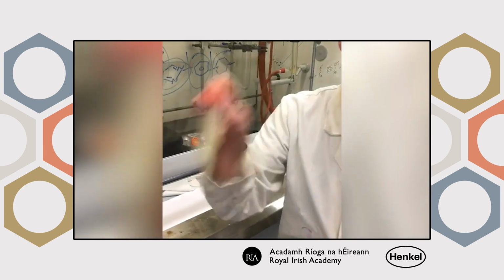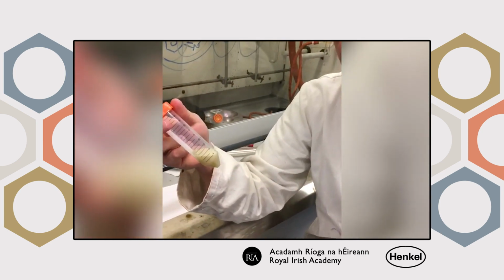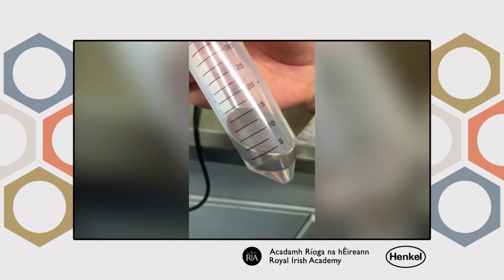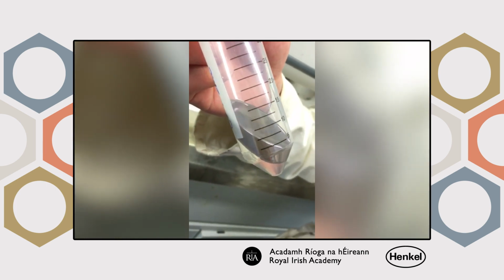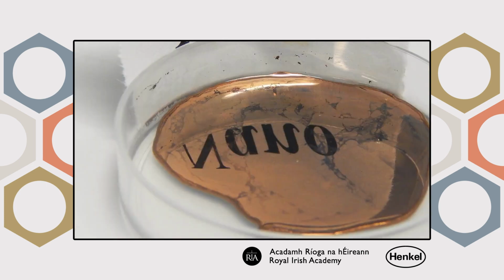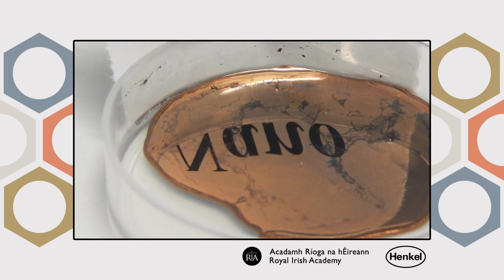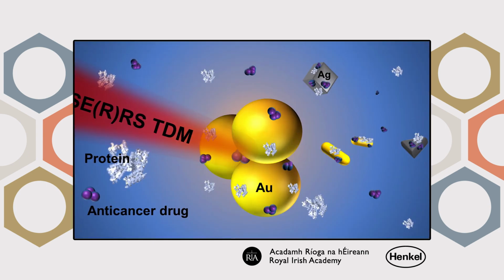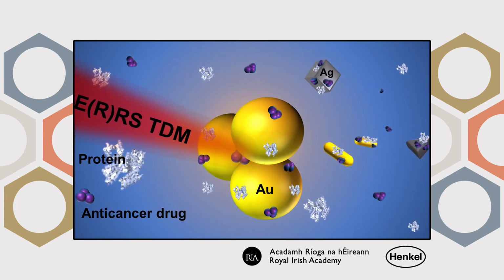Dr Yikai Xu, the 2019 winner of the Kathleen Lonsdale RIA Chemistry Prize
Dr Yikai Xu was awarded the Kathleen Lonsdale RIA Chemistry Prize 2019 in recognition of the excellence of his doctoral research as described in his essay, ‘Construction of bulk materials with nanofunctionality through self-assembly’.